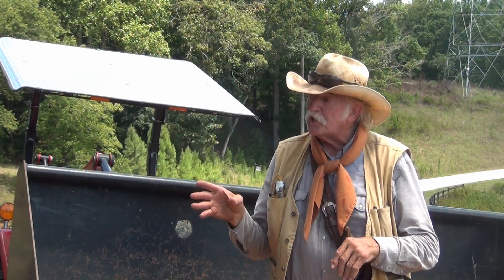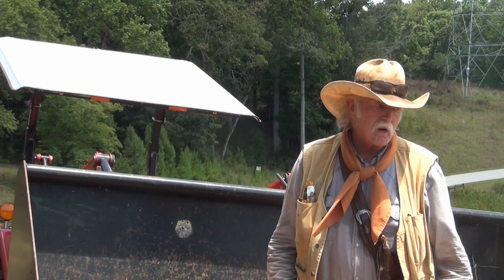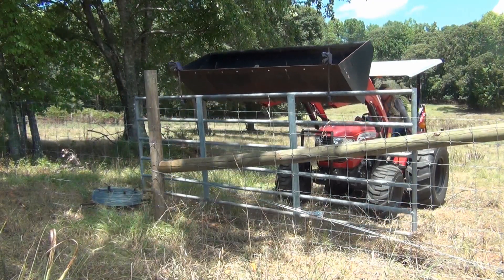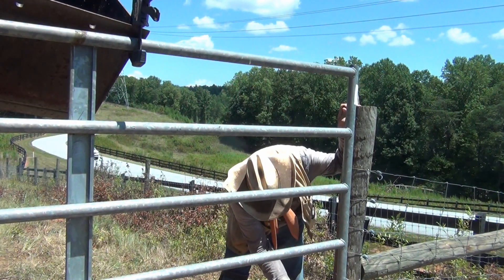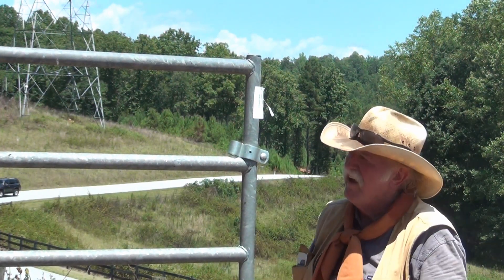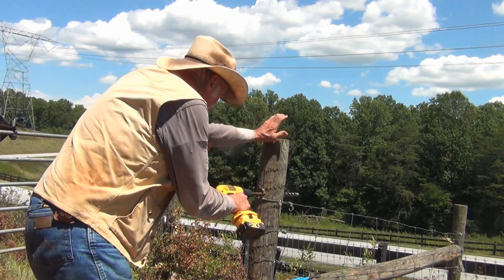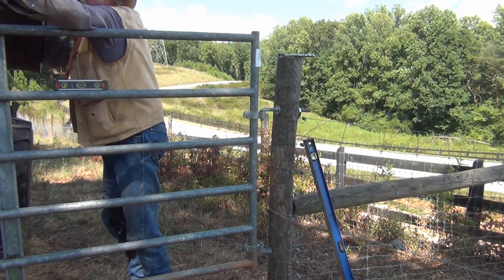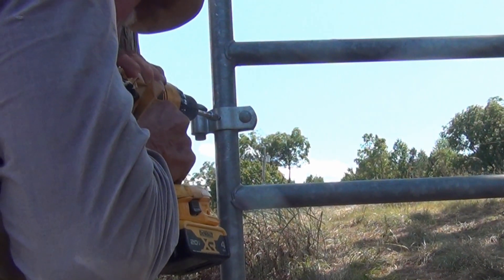Hanging Gates by Yourself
Gates are aggravating to hang - even with two or three guys helping.  This method has worked well for me over many years and gates tend to come out level and plumb.